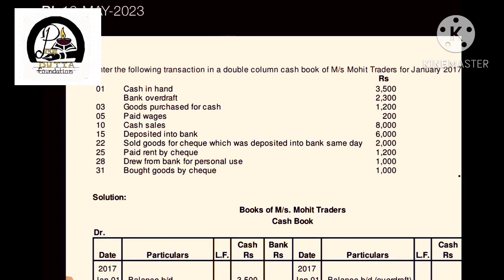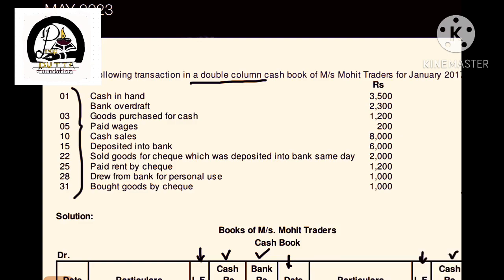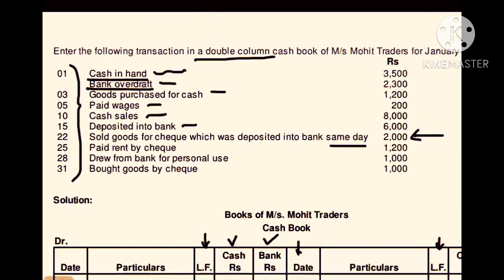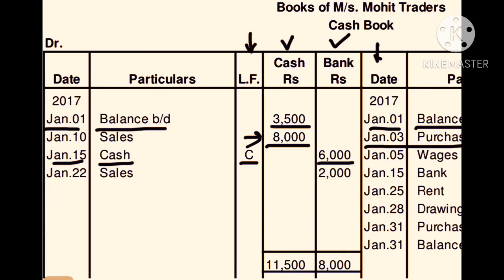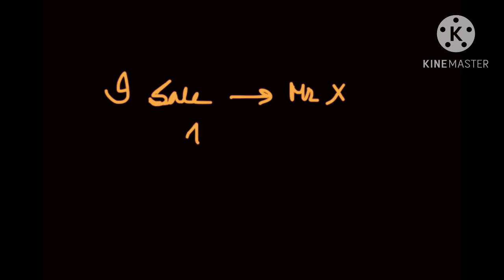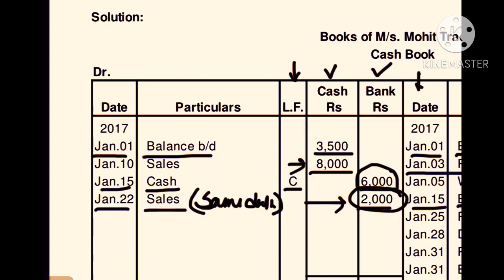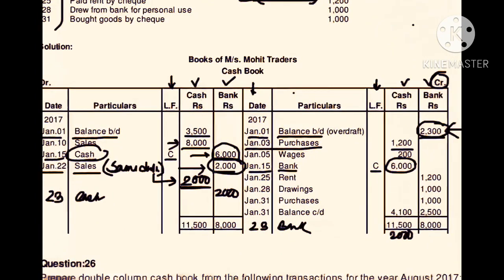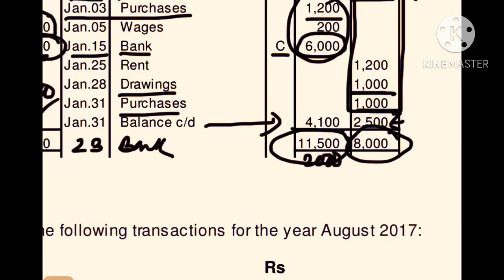Cash Book in Double column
This is the most simplest way to learn the double column cashbook student has opportunity to learn some basic information regarding the contra entry commerce classes, education online, Bengali Commerce, the foundation, Professor Dutta foundation, e-commerce, online commerce, learning, please contact the number in detail 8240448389